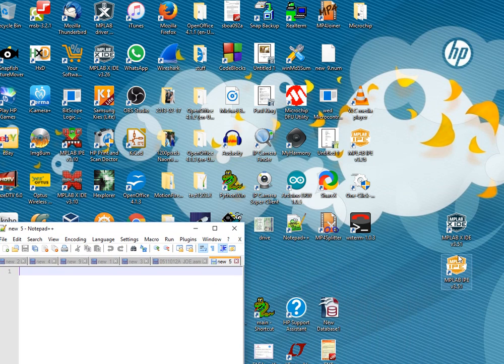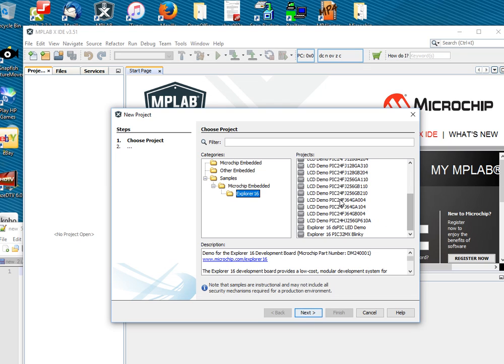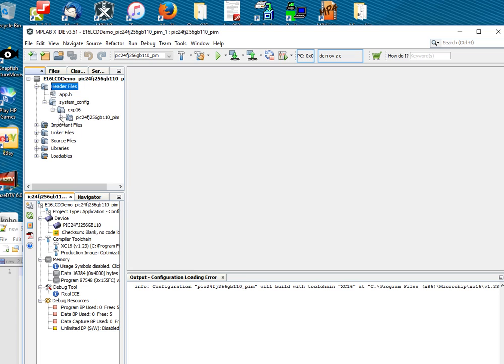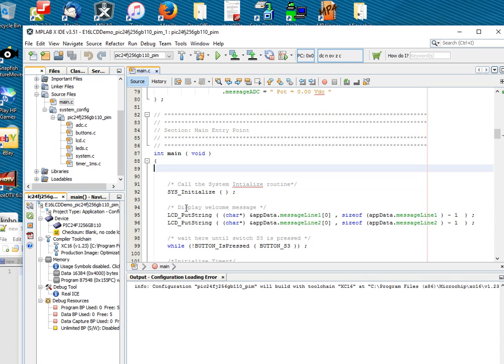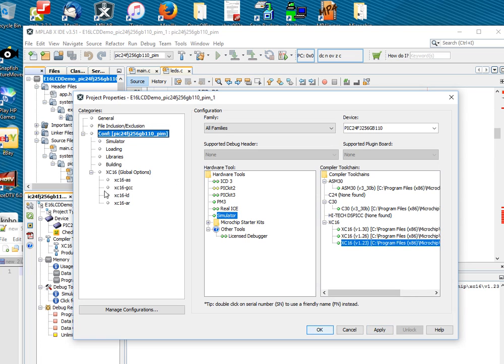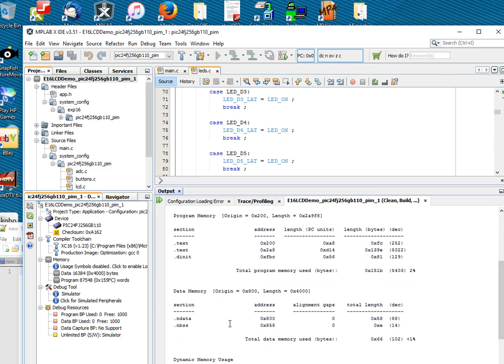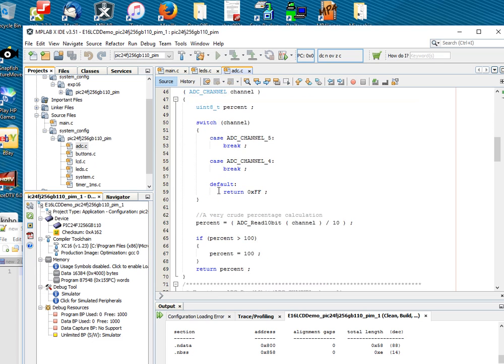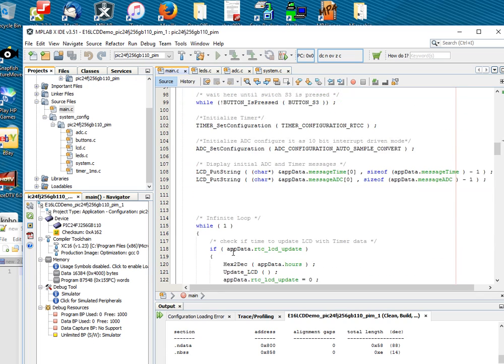MPLAB X and PIC24 #3